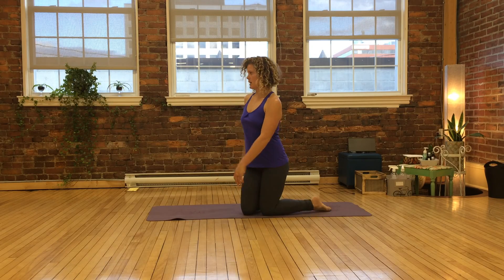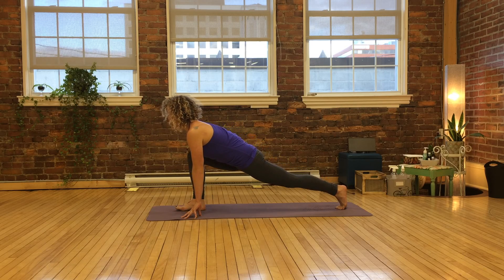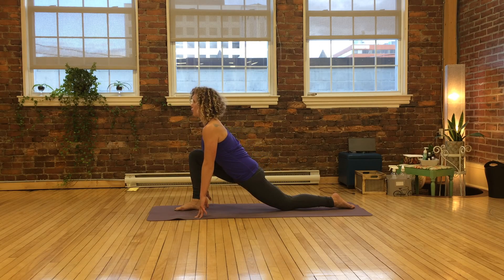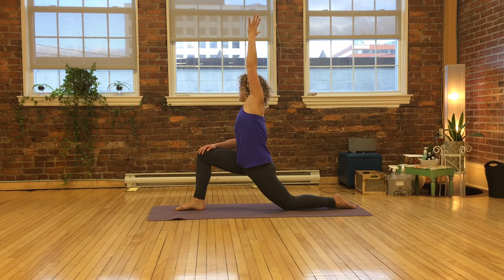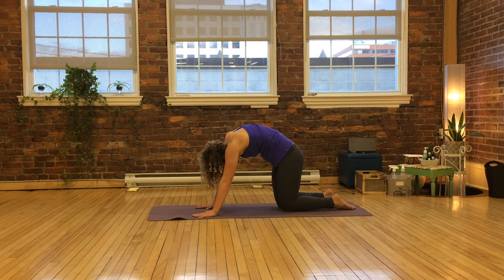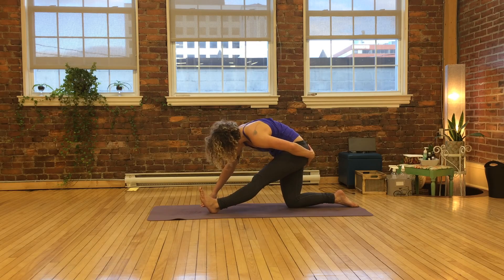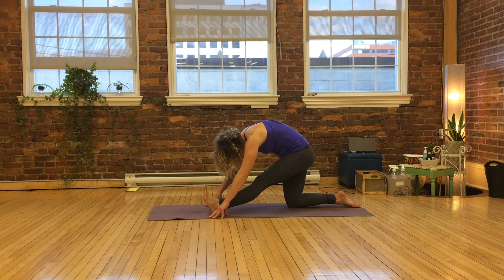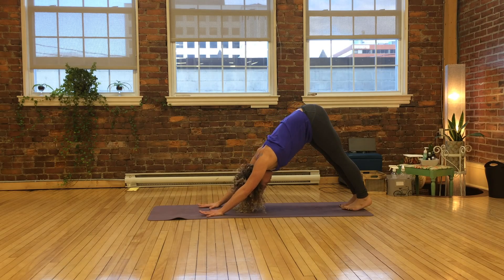Yoga for Runners and Cyclists Sample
This combination of motions stands strong on its own to give your legs a boost; this is a sample of where we go in our Yoga for Runners and Cyclists class. Join us Mondays at 5:15pm